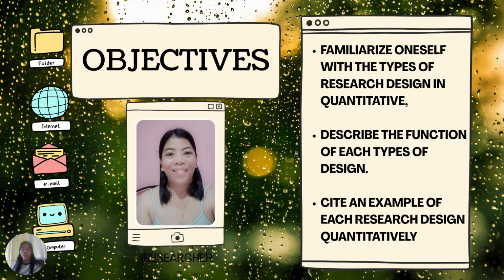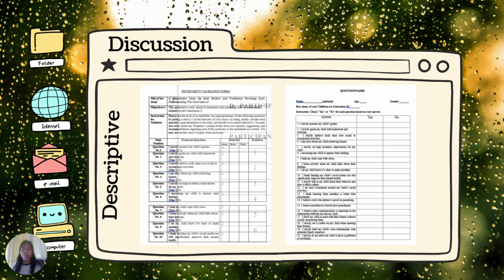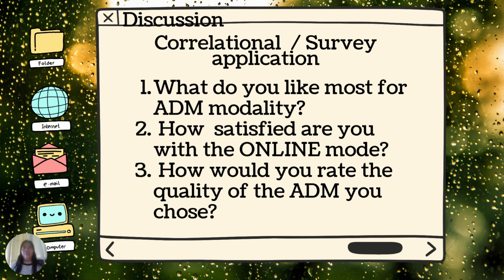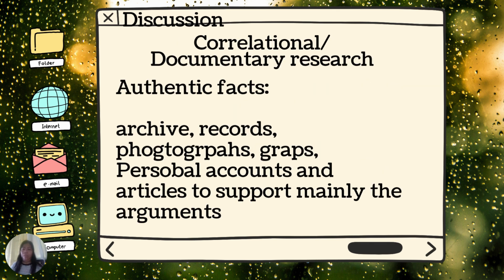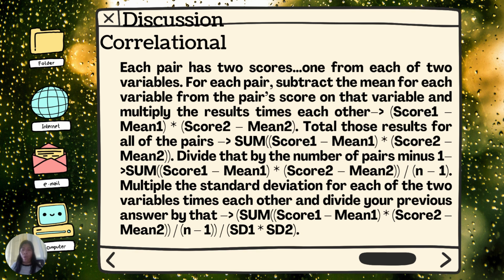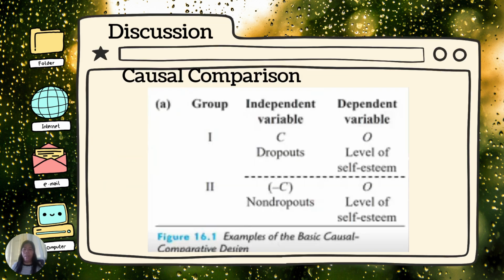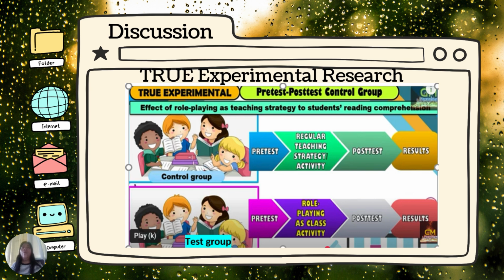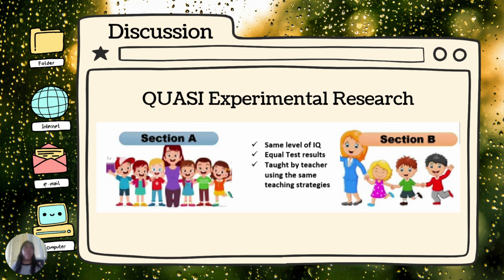RESEARCH DESIGN FOR QUANTITATIVE